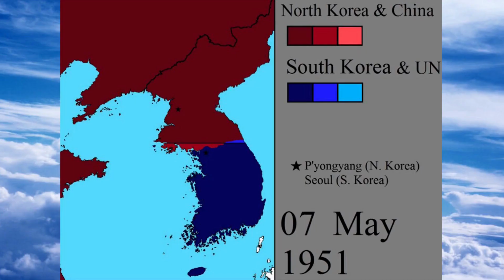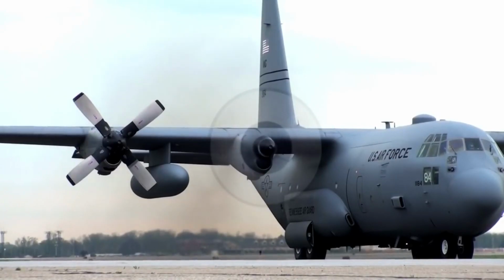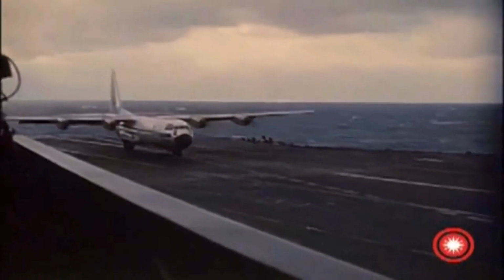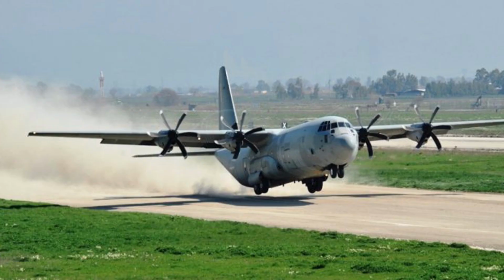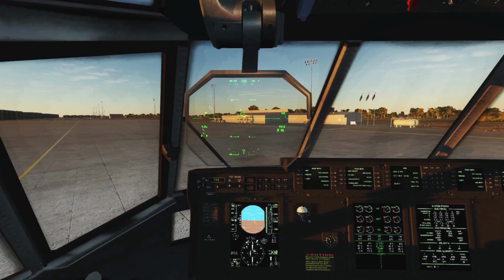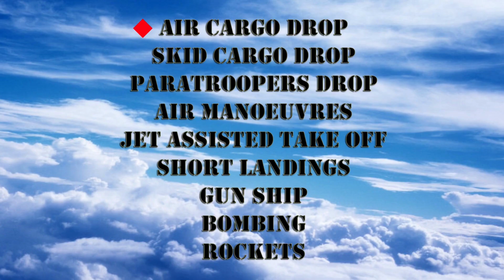C-130 Hercules - Digital Combat Simulator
The Lockheed C-130 Hercules is an American four-engine turboprop military transport aircraft, capable of using unprepared runways for take-offs and landings.